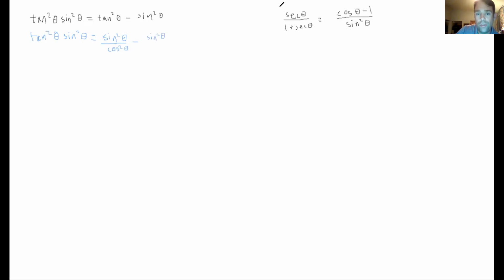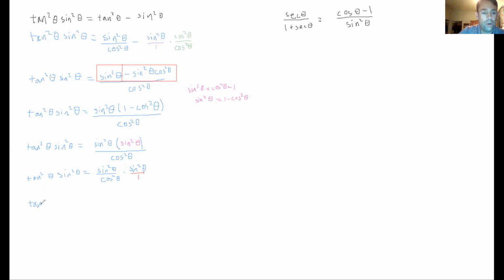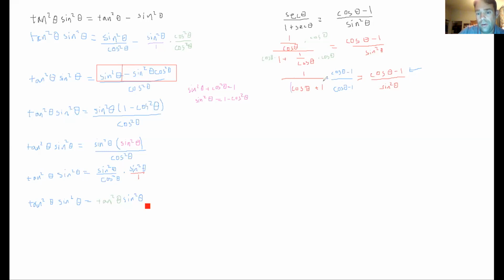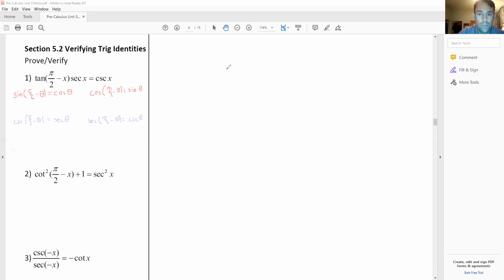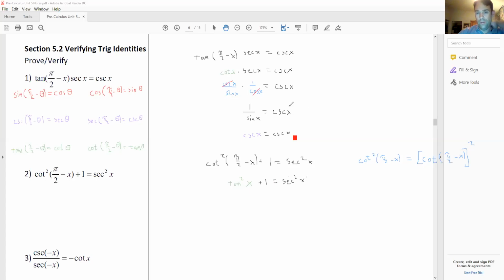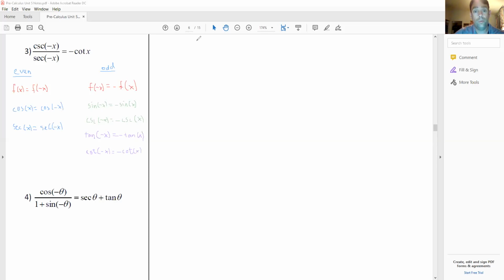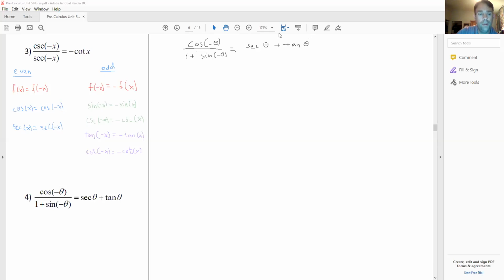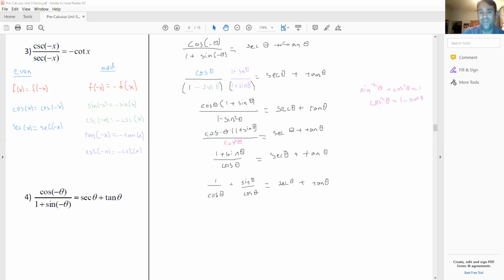Pre-Calculus: Section 5.2 (Verifying Trig Identities)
Students will continue to practice verifying trig identities (including a trig identity that I accidentally wrote that didn't work).  Review the Complementary Trig Identities and the Even/Odd Trig Identities.  Students will verify trig identities using complementary trig identities and even/odd trig identities.